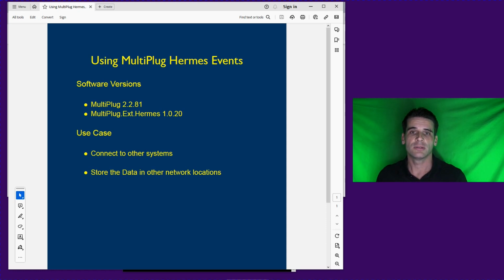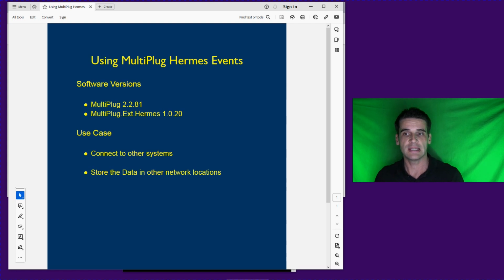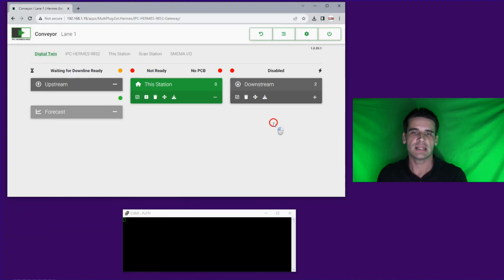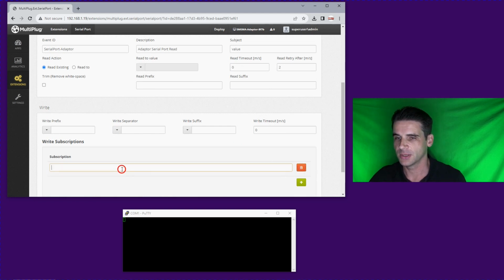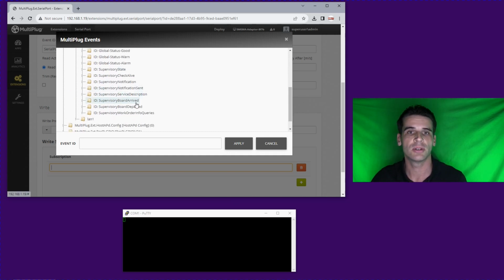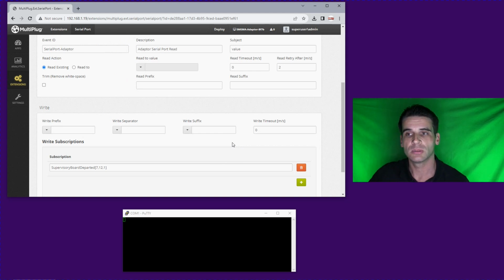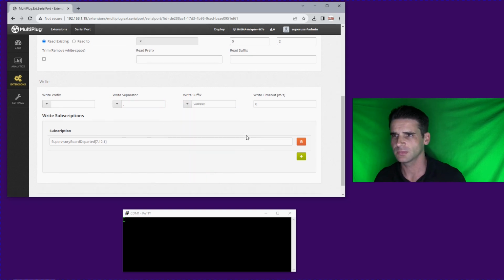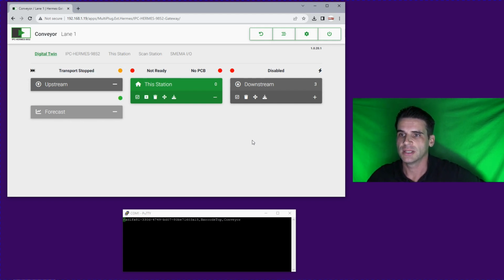11. Using MultiPlug Hermes Events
Manufacture:  @4IR-UK